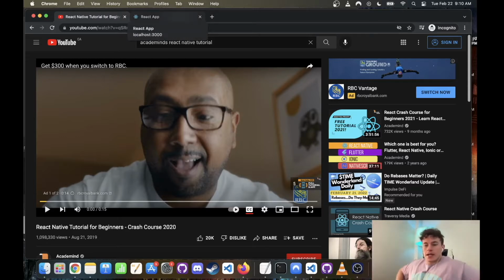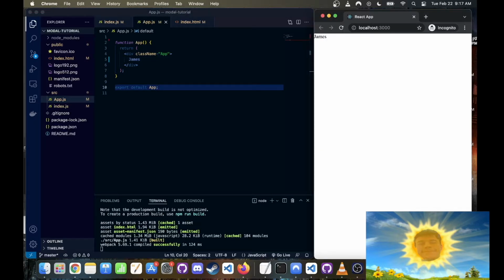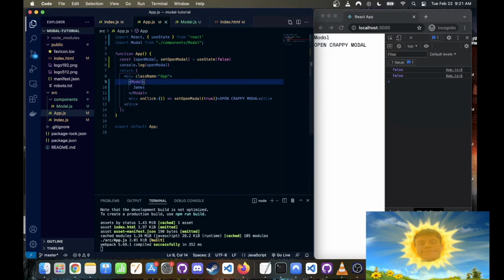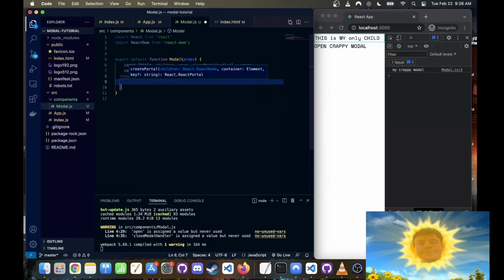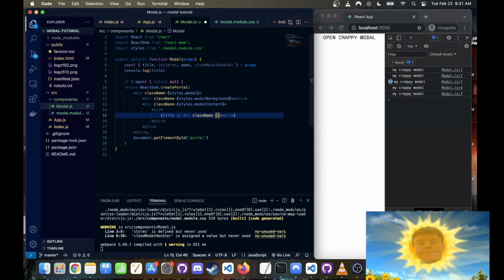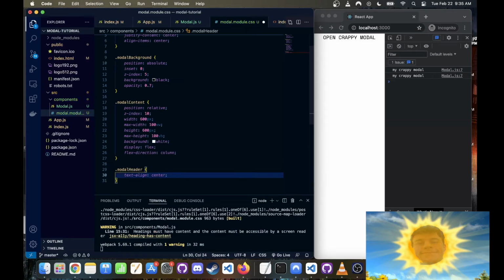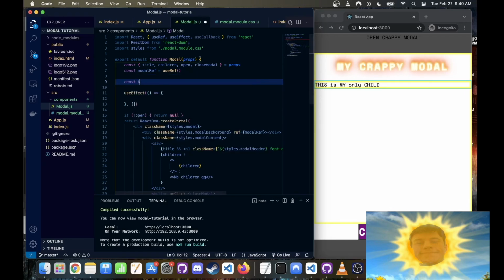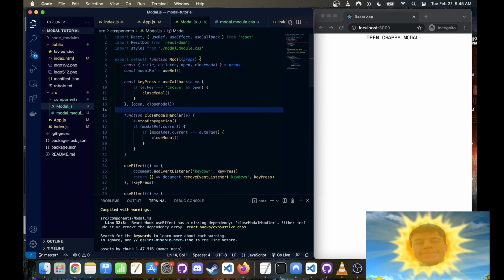Learn React in 30mins | Build the perfect modal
In this video we learn the fundamentals of React by building the most high-tech, clean-spec modal code to have ever graced this planet. There's also a couple of sneaky cheeky easter eggs tips in there to make your web development all the more exciting.

🔗 Resources

📚 Chapters

00:00 React intro
01:40 Build the React Modal

🔖 Topics Covered

- Learn all the fundamentals of React
- Build the paragon example of a functional, responsive modal
- Methods of CSS styling React components
- Import google fonts and implement their special effects
- Using React Hooks to manage state and improve application performance